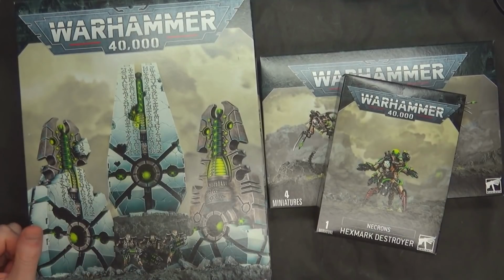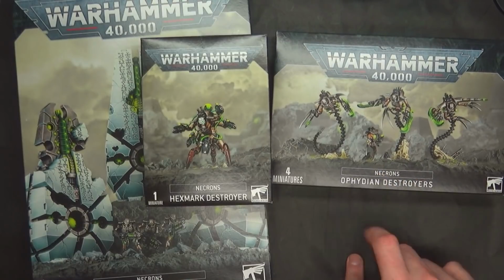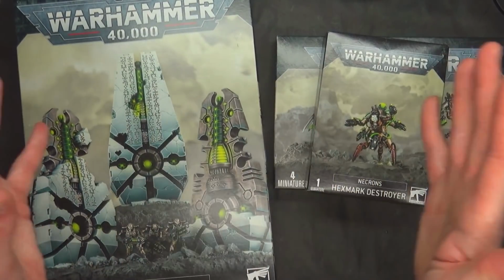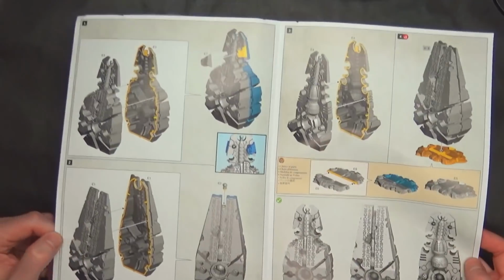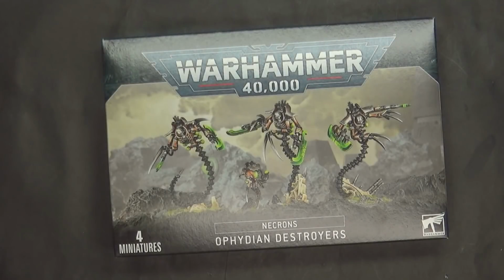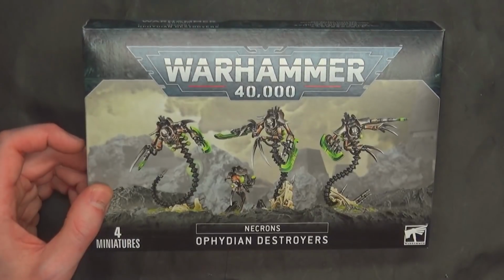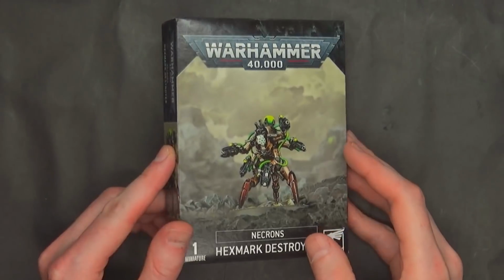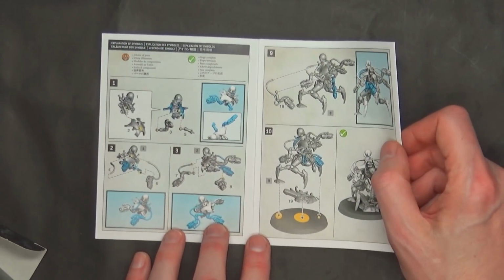Necron Hexmark Destroyer, Convergence of Dominion, Ophydian Destroyers Unboxing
Don't miss our unbox and build of the Hexmark Destroyer, Convergence of Dominion, Ophydian Destroyers as we compare them to other Necron models, and tell you the GOTCHAS to be aware of when building them!
Hexmark Destroyer
Ophydian Destroyers
Convergence of Dominion

Airbrushes & Accessories:
Tamiya Masking Tape For Miniatures:
18mm Large
10mm Medium
6mm Small

Figure Storage:
10 Adhesive Magnetic Sheets 8.5" x 11" 20 mil Magnet Peel & Stick
LED Set For IKEA Case
3 Outlet Remote to control multiple sets of lights, devices, fans etc…